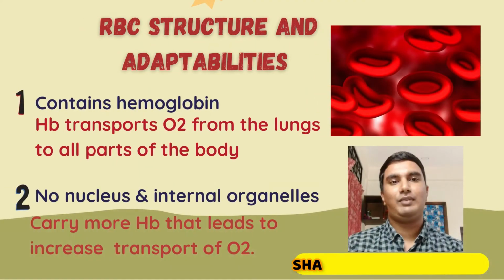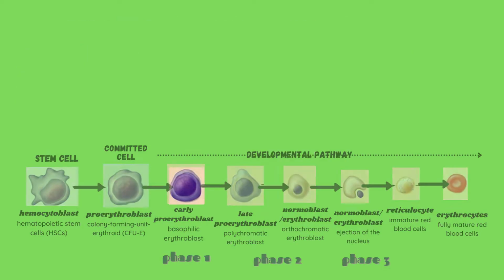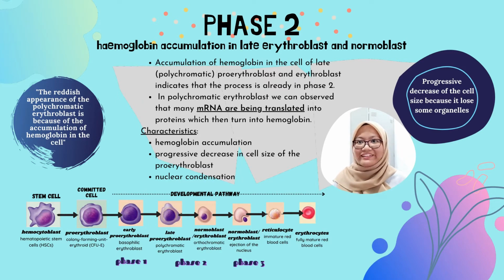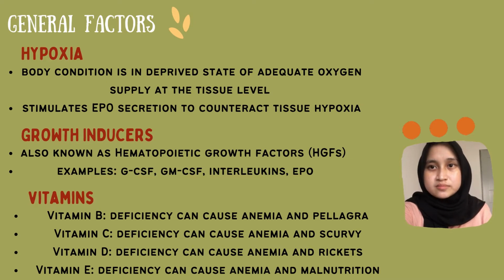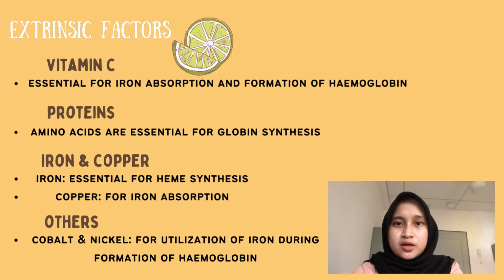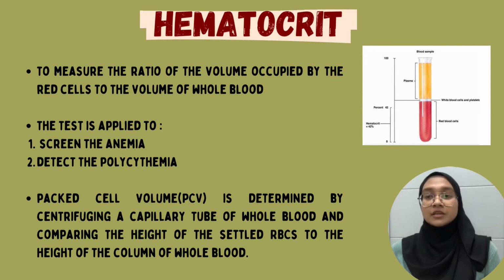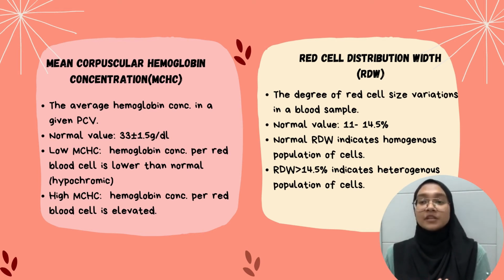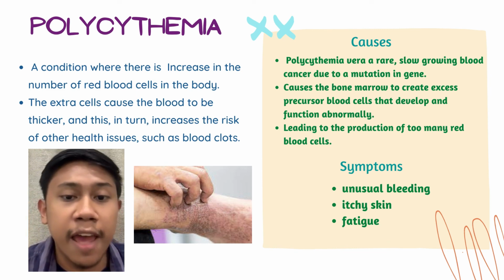[DBB 20903] ERYTHROPOIESIS (GROUP 1)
Group members:
1. Shateswara Rao a/l Muraly (054914)
2. Rianee Syafierah bt Redzuan (055230)
3. Nursabihah Atirah bt Malik (055685)
4. Nor Adira bt Mat Rofi (055196)
5. Muhammad Hazif bin Muhamad Sepian (055403)